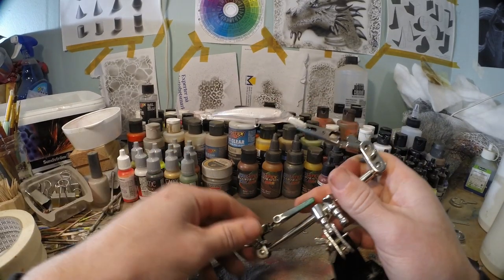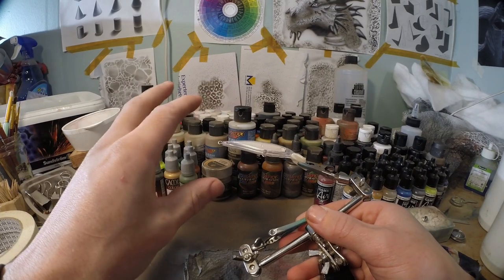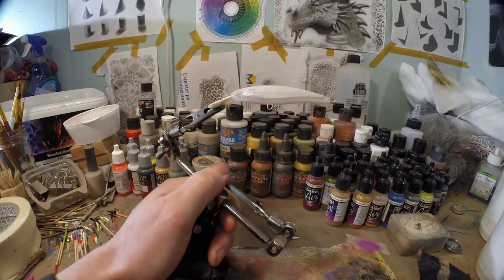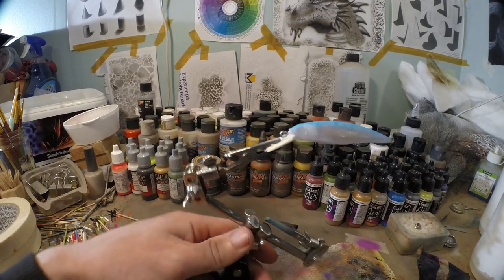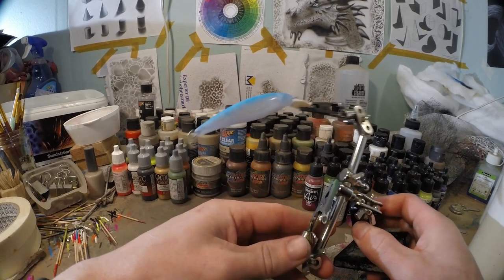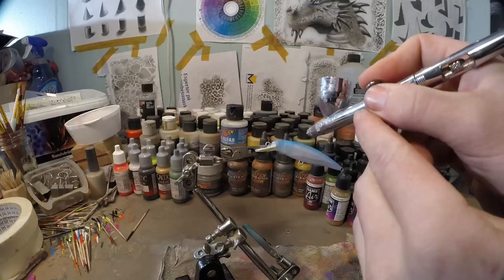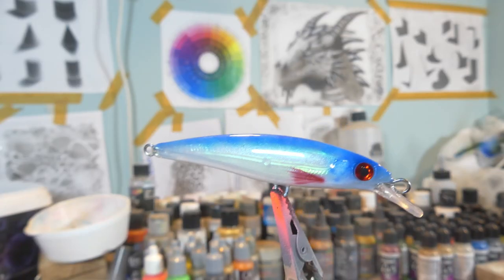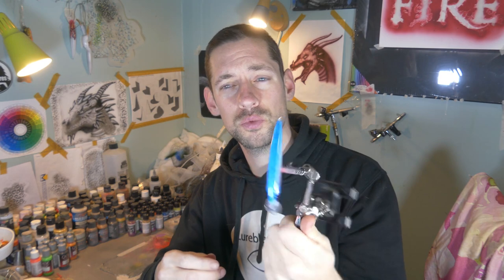STOP Basecoating Your Lures Like This!! Here's Why...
Let's talk about basecoating fishing lures, what to do and why.

"Keys Of Moon - North Edge" is under a Creative Commons (CC-BY 3.0) license

"Alexander Nakarada - Lurking Sloth" is under a Creative Commons (CC-BY 3.0) license